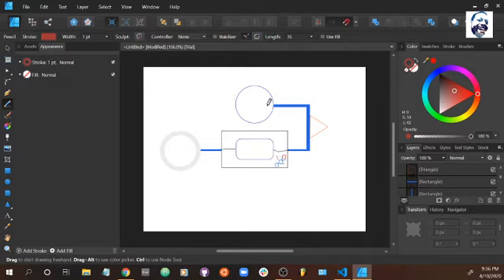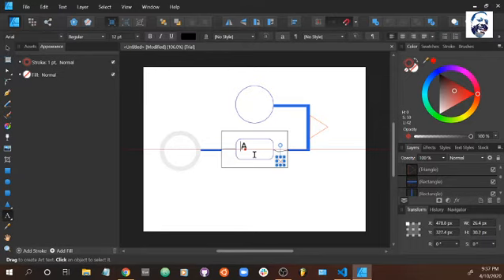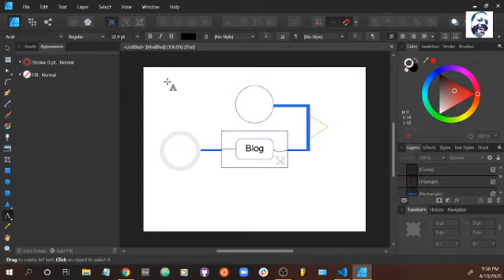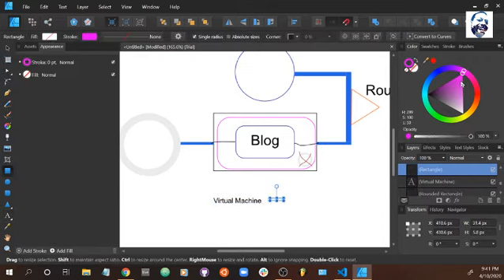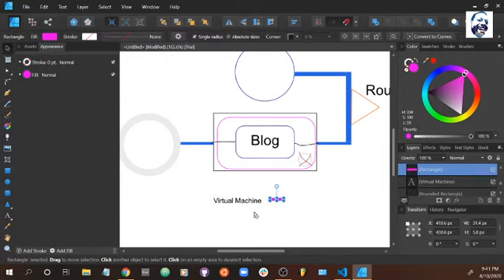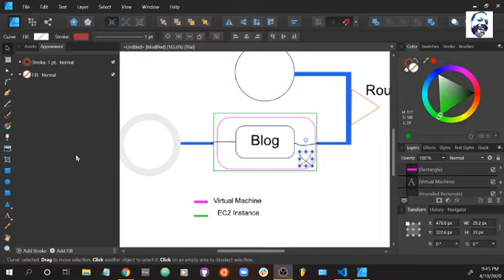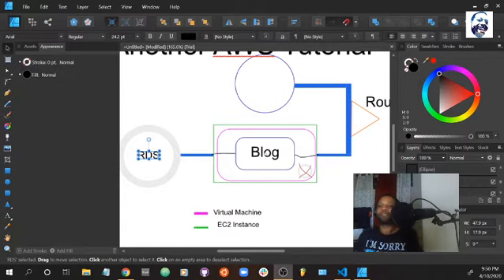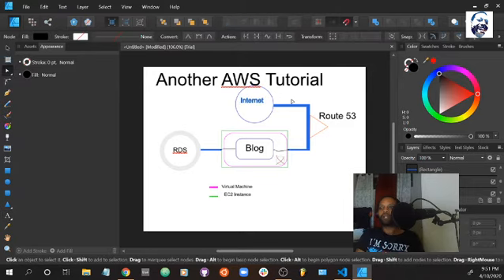Tru Zillah Live Stream